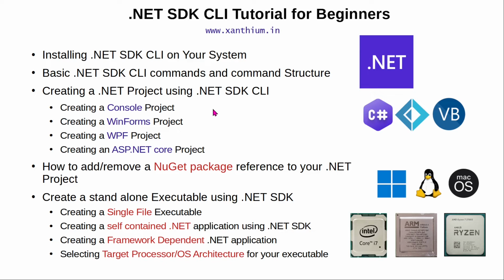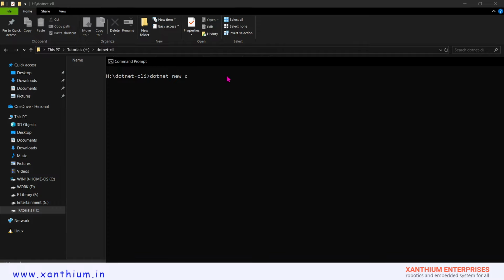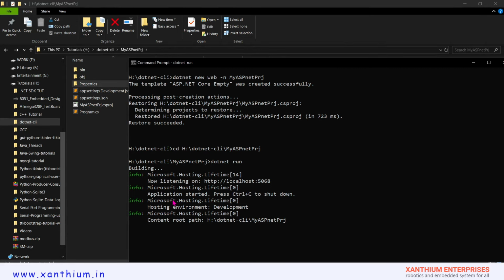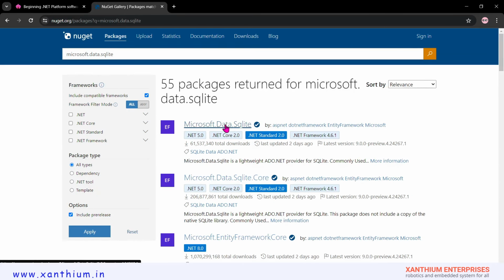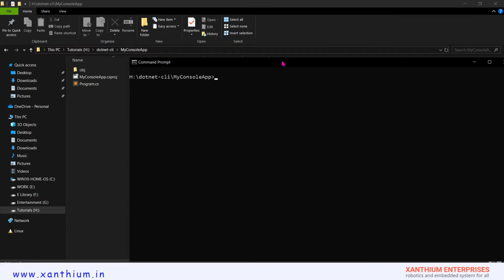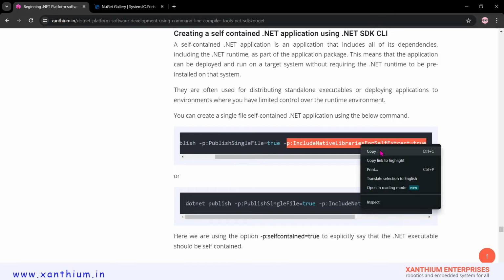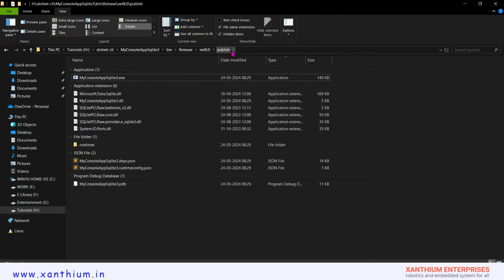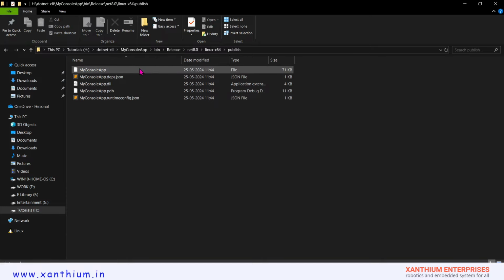Quick and Simple Tutorial to .NET SDK CLI tools for software development on dotnet platform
A Quick Introduction to software development using  .NET SDK  (dotnet sdk cli) command line tools for the absolute beginner.

In this tutorial ,you will learn to create, compile, run and publish C# (Csharp) and VB.NET (visual Basic.NET ) code for building software for the dotnet platform on multiple platforms like Windows, Linux and mac OS using .NET SDK CLI

Link to Website Tutorial

Description
This Video tutorial  is tailored for beginners eager to delve into .NET platform software development through the command line tools offered by the dotnet SDK.

We'll cover the process of creating console, WinForm, or WPF projects, compiling, running, and publishing them as single standalone executables. These steps apply to diverse platforms such as Linux, Windows, or macOS, all managed efficiently via the command line tools within the .NET SDK.
We will also learn how to create stand alone executables that can work on multiple platforms and learn the in's and out of using NuGet commands  to add various dependencies to our project.

We will also learn the difference between a self contained dotnet executable and one that is dependent on the availability of a .net platform on the host computer.

We will learn to cross compile our dotnet  project to target multiple processor architectures like x86,x86-64,ARM,Raspberry Pi etc .

TIMESTAMPS
00:00 Introduction
02:04 Where to download code and Commands
03:03 How to Install (dotnet)  .NET SDK CLI on Windows 10 or Windows11
04:10 How to Install (dotnet) .NET SDK CLI  on Linux distros (ubuntu)
05:23 How to check (dotnet)  .NET SDK installation on your system
05:52 How to use the help system of  .NET SDK (dotnet sdk)
06:04 How to view Installed .NET runtimes(dotnet runtimes) on your system
06:59 How to view Installed .NET SDK's(dotnet sdk) on your system
07:18 dotnet command structure explanation
08:41 How to create a console project using .NET SDK CLI (dotnet sdk) tools
10:40 Compiling, Building and running your project using (dotnet) .NET SDK CLI
13:39 Create a WPF GUI Project using (dotnet ) .NET SDK CLI tools
14:52 Create a WinForms GUI Project using (dotnet ) .NET SDK CLI tools
16:13 Create and run a ASP.net core web project using (dotnet) .NET SDK CLI tools
18:15 How to use the correct template name for dotnet new  project option
18:50 How to Select a specific language (C#,VB,F#) while creating a .NET Project (dotnet) .NET SDK CLI
21:47 Fully Isolated USB to Serial/RS232 /RS485 Converter
22:59 How to add a NuGet Package to your dotnet project using .NET SDK CLI tools
28:05 How to list all the NuGet Packages used by your dotnet project
28:28 How to remove a specific NuGet Packagefrom  your dotnet project
29:47 How to add a reference to local .net assembly using .NET SDK
30:13 How to create a executable file using dotnet sdk cli tools
33:43 How to change the output folder for your release exe  file using dotnet sdk cli
34:37 How to create a single executable file using .NET SDK CLI
36:50 How to create a single executable file with multiple dependencies and external libraries using dotnet sdk (.NET SDK)
43:59 Create a Single file WPF/WinForms GUI app using .NET SDK CLI
46:28 Difference between dotnet framework dependent executable vs dotnet framework independent executable (self -contained exe )
50:50 How to create a dotnet framework dependent app (executable) using .NET SDK CLI
53:42 How to create a self - contained app (executable) using .NET SDK CLI
54:47 Selecting a Target Processor Architecture  or Target OS using .NET SDK CLI for your exe